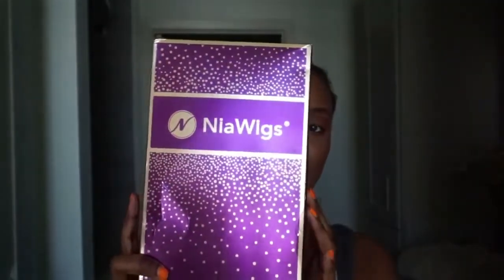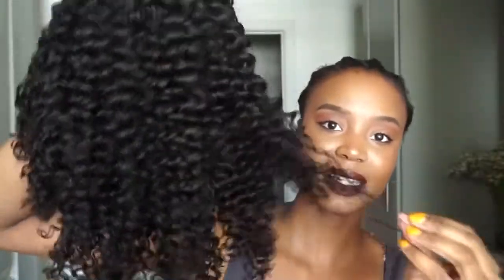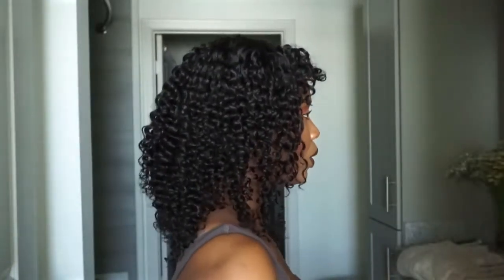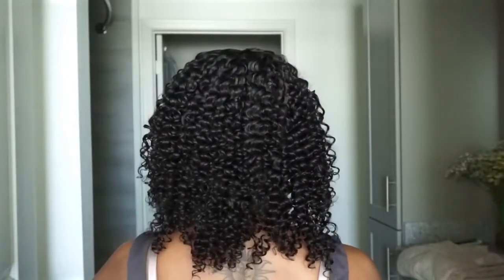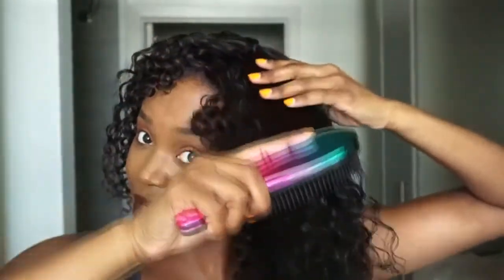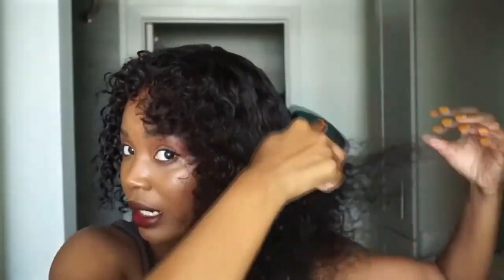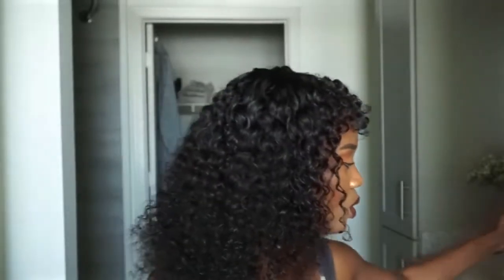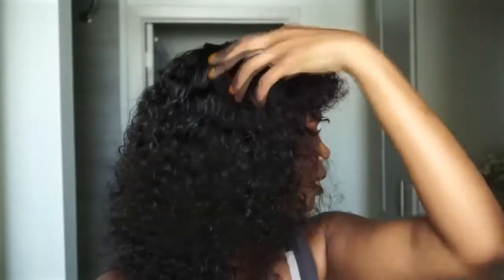The Perfect Everyday Curly Wig | BEGINNER FRIENDLY | ft NiaWigs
This wig is perfect for everyday wear. No need to apply glue or worry about blending any lace.